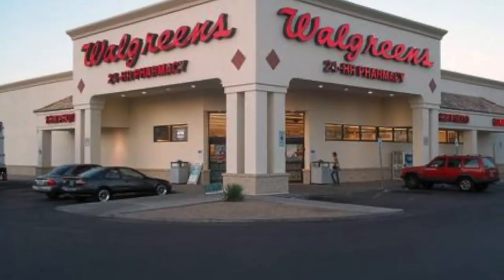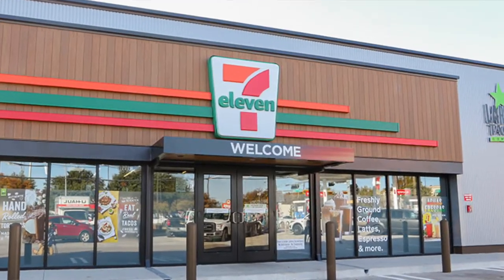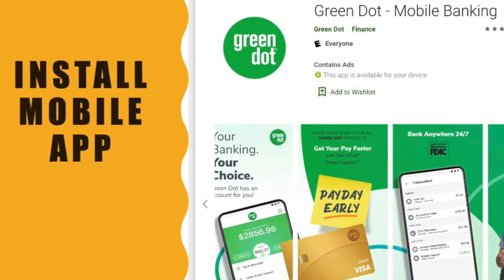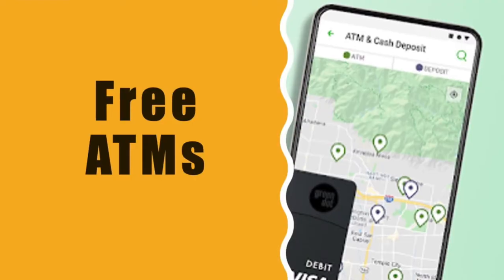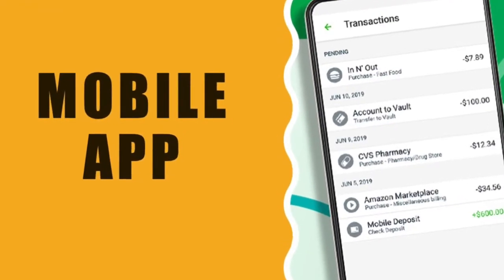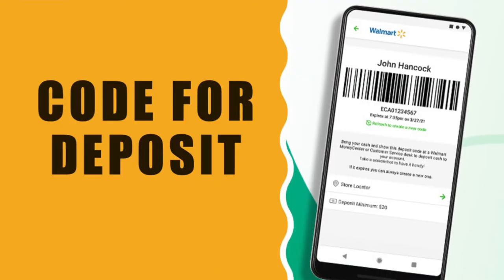(REVIEW) Green Dot Visa Debit Card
You can buy the Green Dot Visa Debit Card at retail stores like Walmart, Walgreens, CVS, 7-Eleven and others. It will cost you around $3 and you will have to make the initial deposit of $20 or more.

Green Dot offers 3 free cash deposits per day. Deposits can be made at the same stores where you can buy the Green Dot Visa Debit Card.

Each cash reload deposit is limited to $500. The deposit fee can be up to $5. It depends on the store where you make your deposit.

Can you transfer money from Greendot to a bank account?